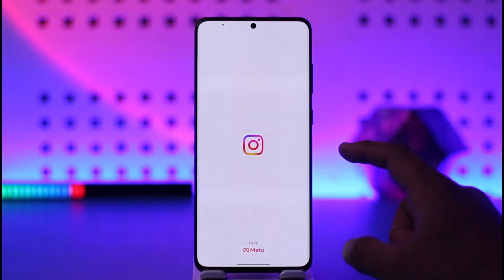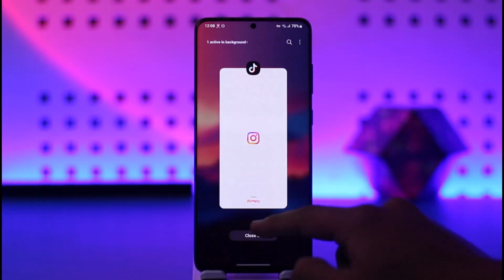How to Add Instagram to TikTok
This video guides you through an easy step-by-step process to add Instagram to TikTok. So make sure to watch this video till the end.

~ Chapters:
0:00 Introduction
0:12 Add Instagram to TikTok
1:00 Conclusion